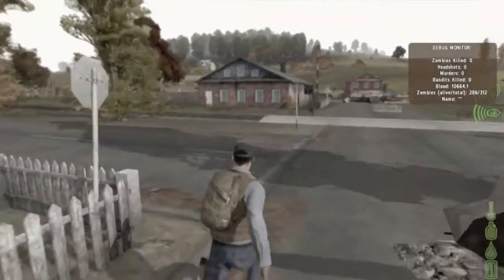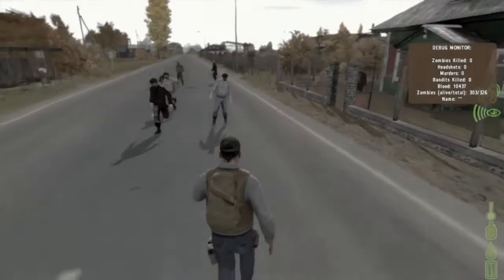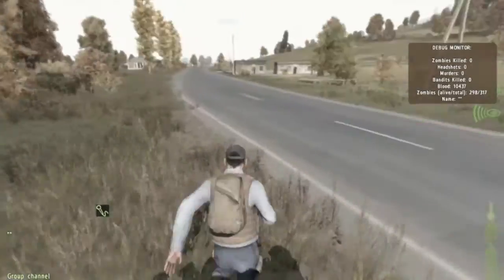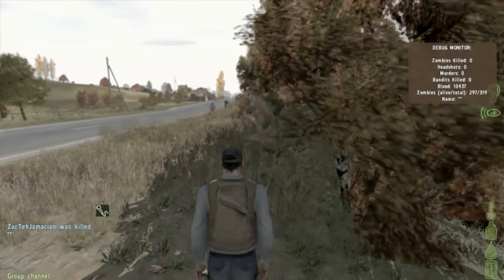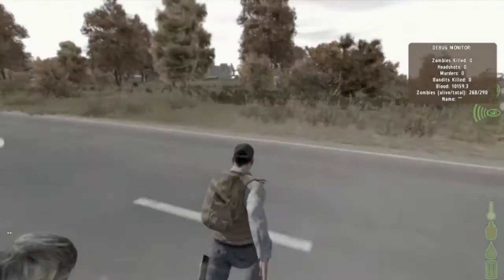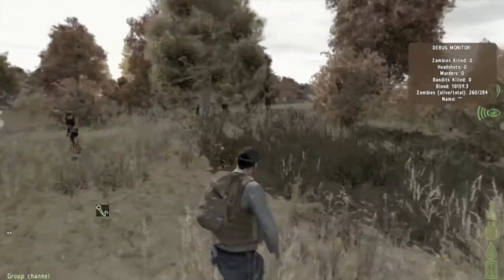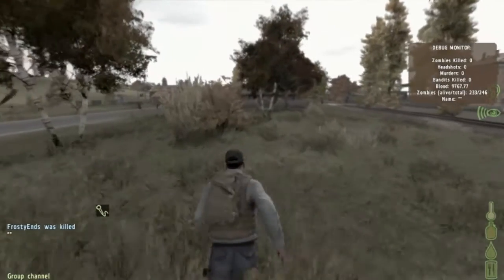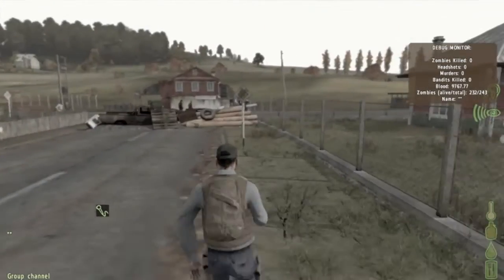DayZ Mod - How To Avoid Zombies High Aggro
Read It DayZ How To Avoid Zombies Part 2 - Watch how I avoid about 30+ zombies in two different occasions as these players decide to keep me alive to watch me do it.

You can learn to Lose Zombies with High level Aggro as they're chasing you down the road with this video tutorial. You are not going to avoid zombies by shooting them and risking the chance of getting killed by a bandit. Hence, you run the risk of high level aggro as you start killing zombies. No, you are NOT going to run ABORT or ALT F4 or CTRL + ALT + DELETE to quit the game...

This is exactly how you lose zombies as they're chasing you with low to medium level of Aggro on your back. As you can see in this video, it's a simple tutorial, quickly showing you the visuals of how to avoid these zombies.